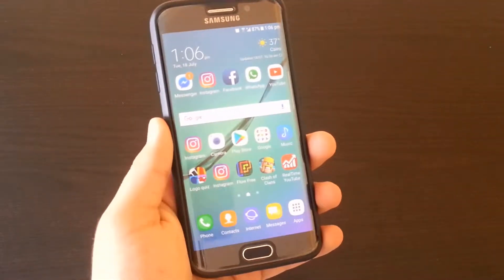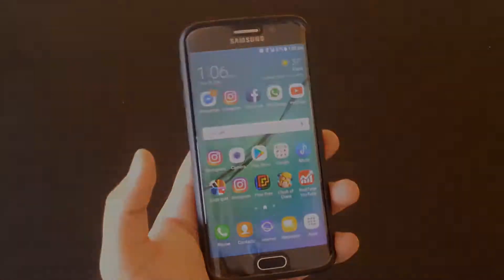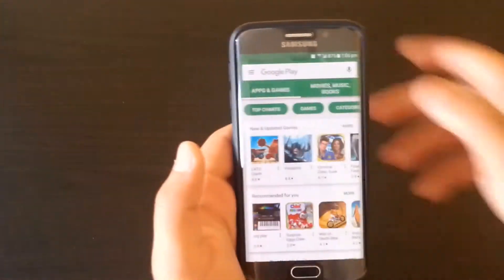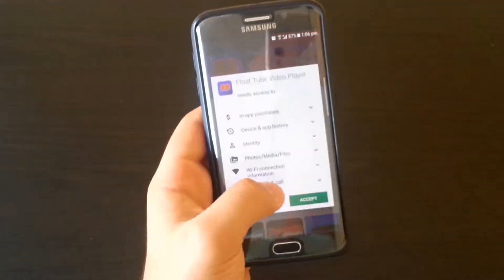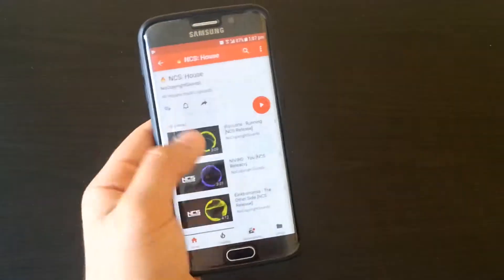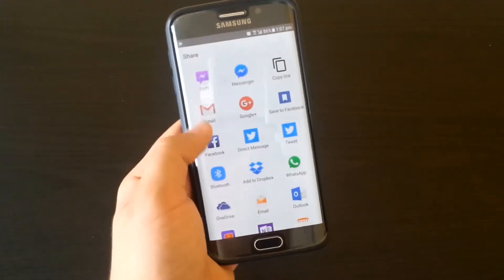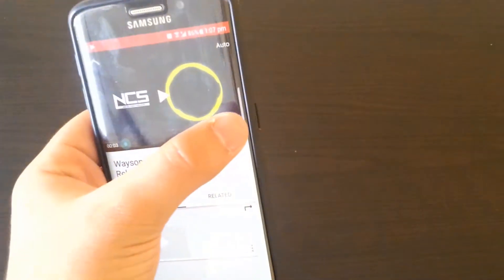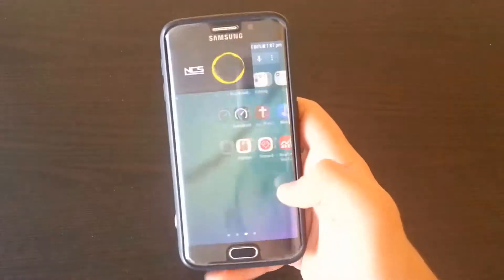Float Tube Background Youtube Player For Free !Tutorial On How To Use It ✔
Float Tube Background Youtube Player For Free Tutorial On How To Use It Step By Step Guide On How To Do It Easy Jet Working The best For Multimedia and multitasking on your android phoneat the end if you found this little tutorial informative and helpful be sure to drop us a like down bellow as it helps my channel a lot and is completly free to do so if you wouldnt mind hitting it would be appreciated.  thank you all for watching and i will catch you in the next one.

Video equipment I suggest you use

Keywords for this video/ Tags.
tutorial, Float Tube Video, Youtube In Background, Floating Youtube, Video, Youtube in Multitasking,
Floating, Tube, Youtube, Android, How to,